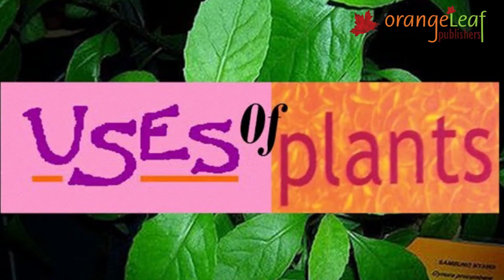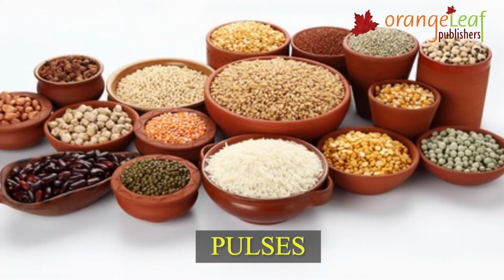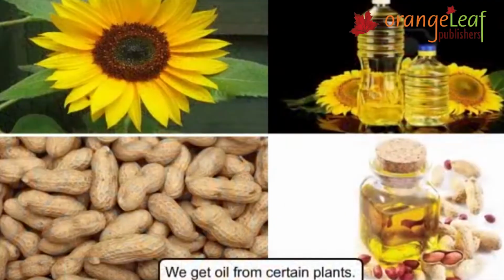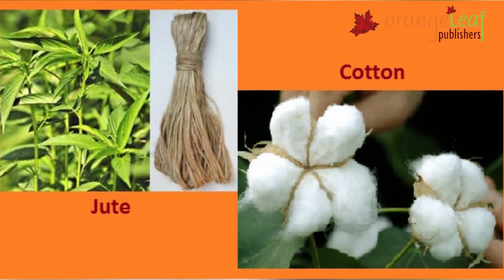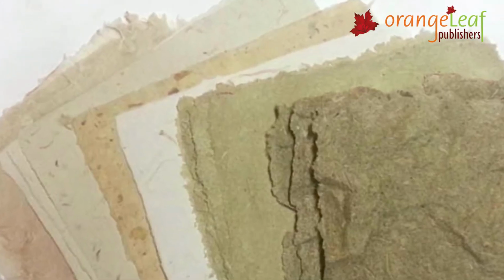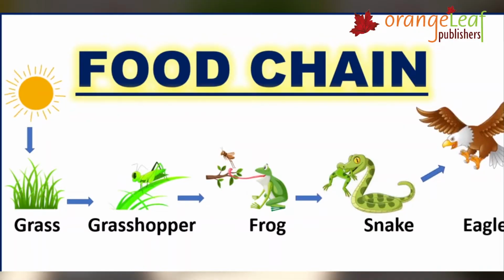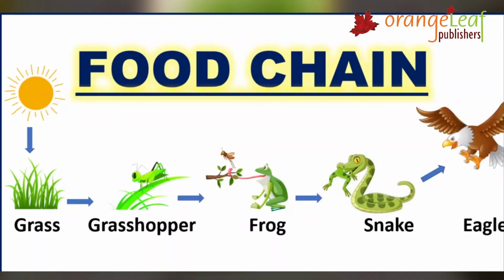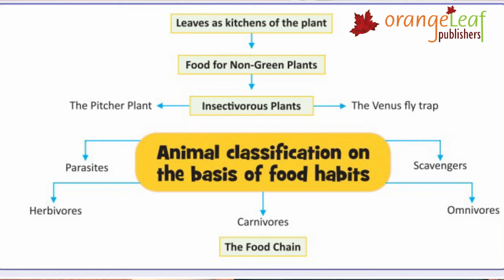FOOD FOR PLANTS AND ANIMALS | EVS | CLASS 5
FLASH AND STRINS | CLASS 5 | TERM 2